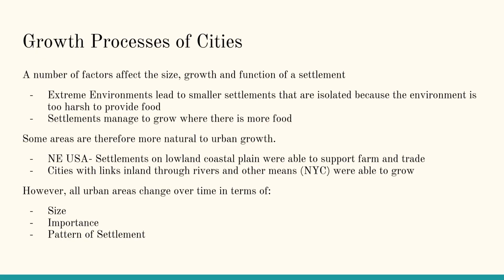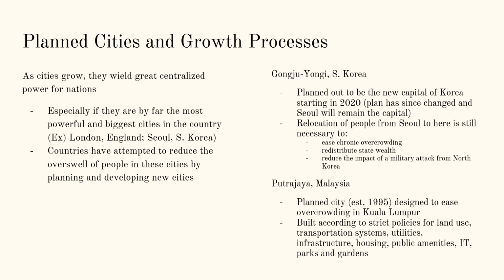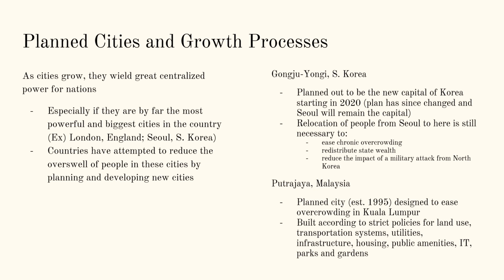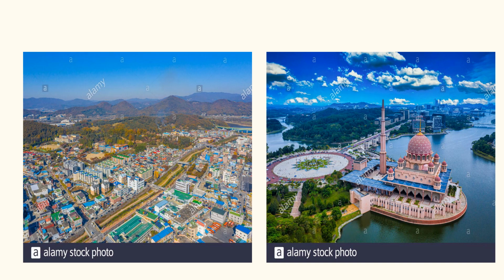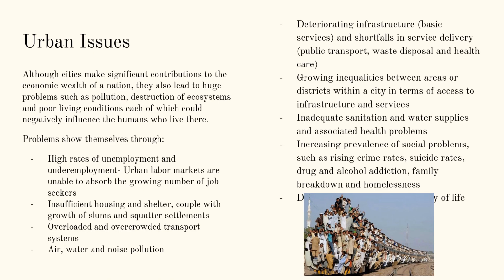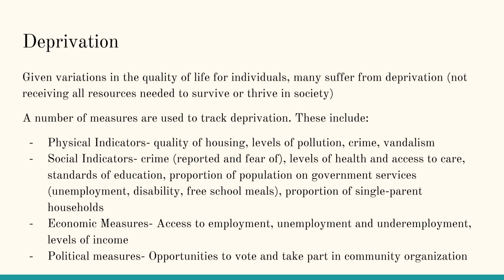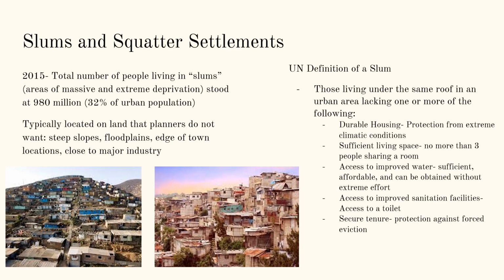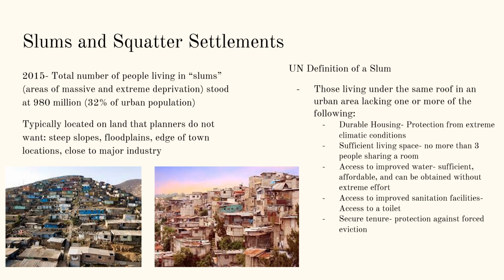Unit 2 Factors Affecting the Location of Residential Areas